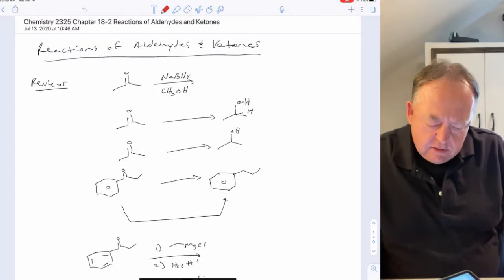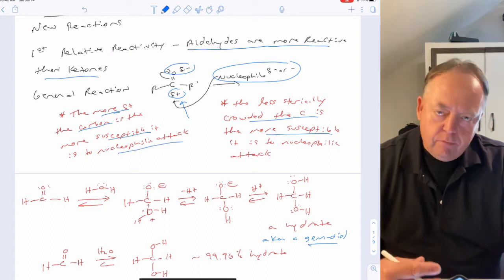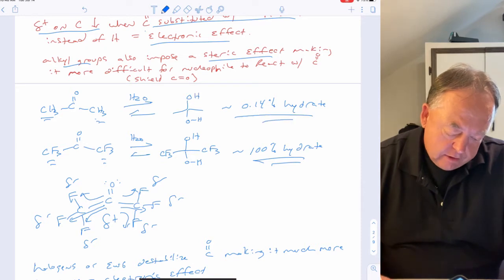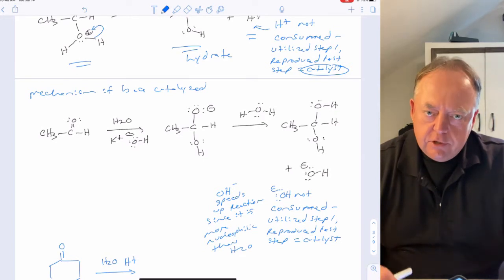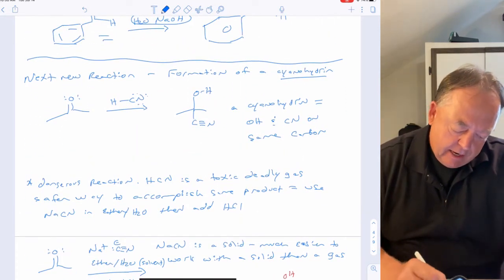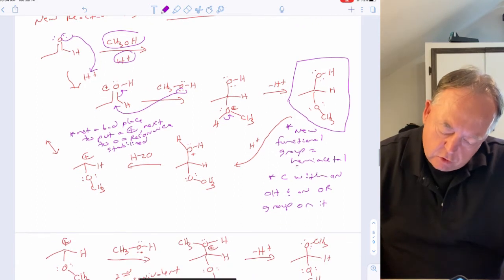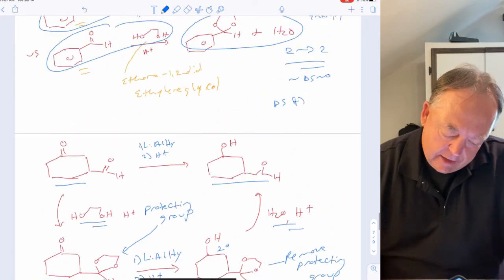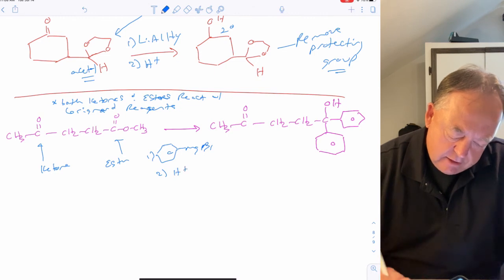Chemistry 2325 Chapter 18-2 Reactions of Aldehydes and Ketones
a copy of the notes can be found at the following location